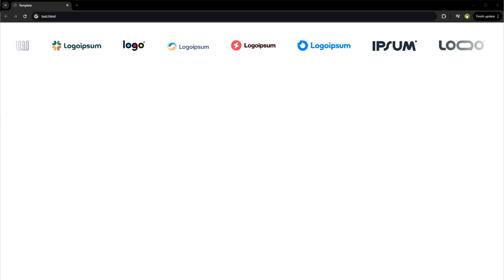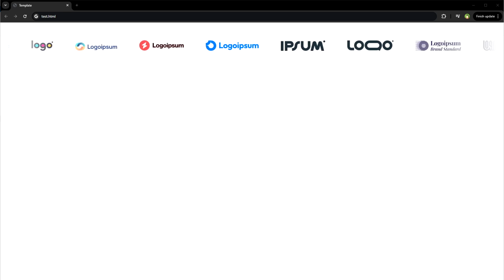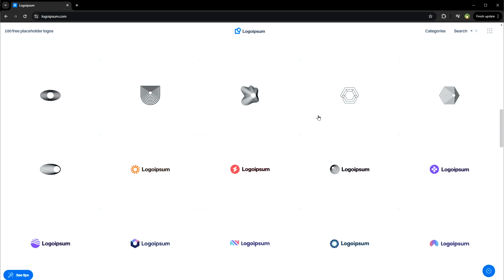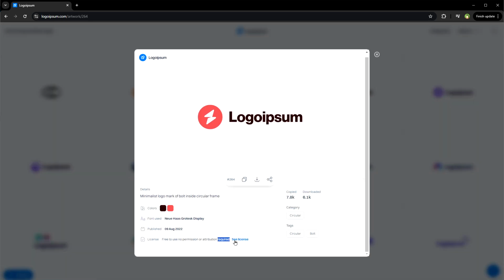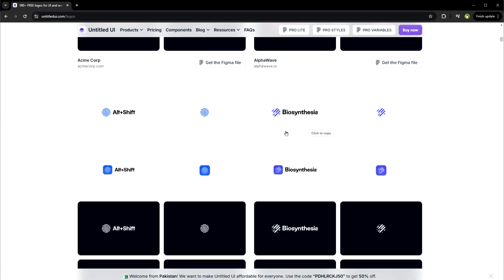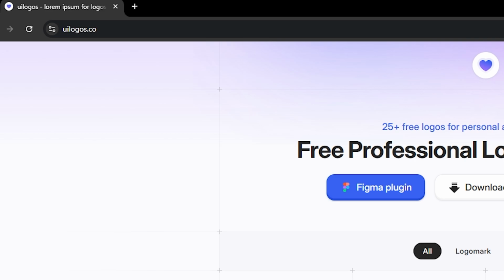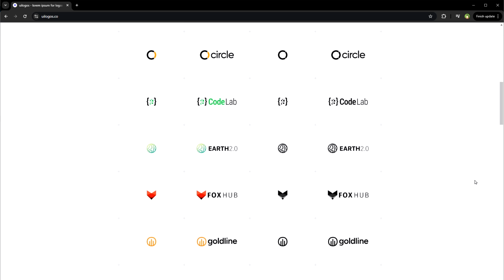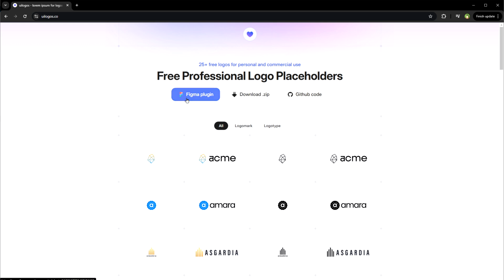Free Placeholder Logos (PNG, SVG)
Download free placeholder logos in PNG and SVG format.

Do you need free placeholder logos for UI, web design or your next app? While you can use any random image as a placeholder, it won't provide the authentic experience of a demo.

How many times do you need to build a demo slider? Almost for every website, right? This is the solution.

Websites that I am gonna share, offer free, SVG and PNG placeholder logos
in a variety of styles for use in design projects and mockups. You can easily copy the code or download logos for your design.